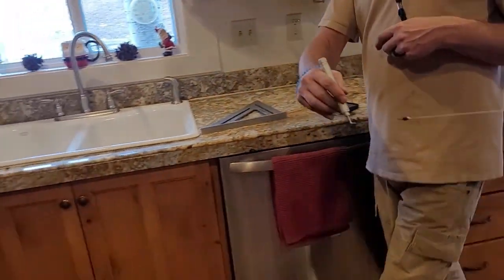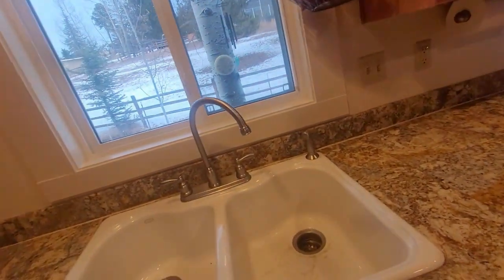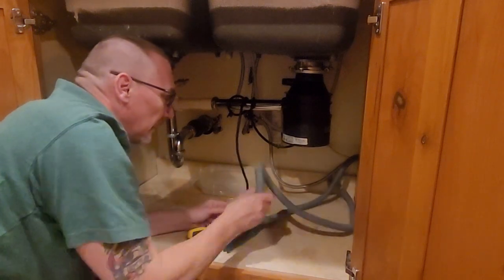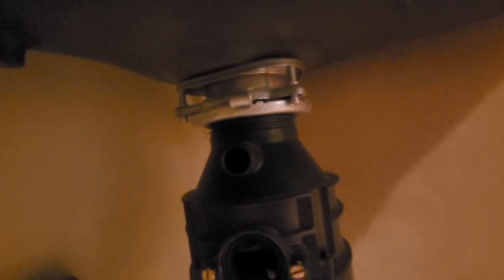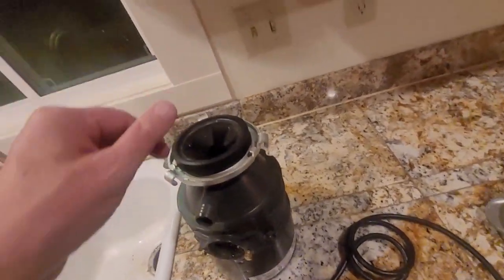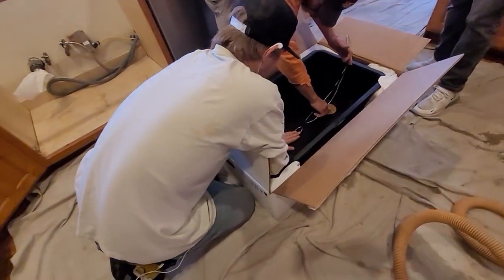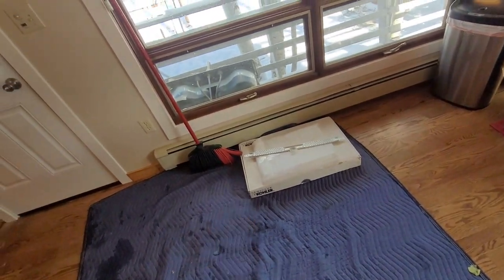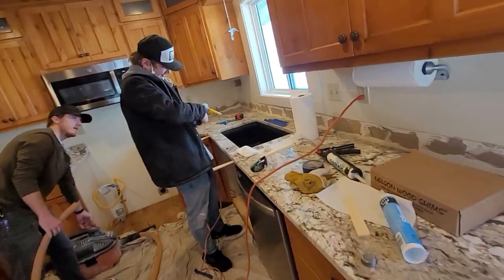We replaced our Kitchen countertops with Granite!!